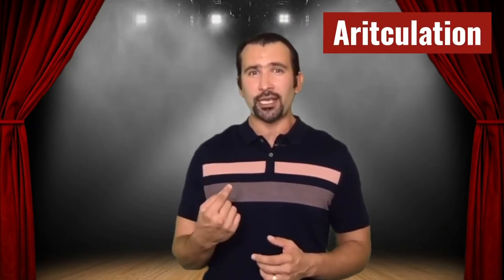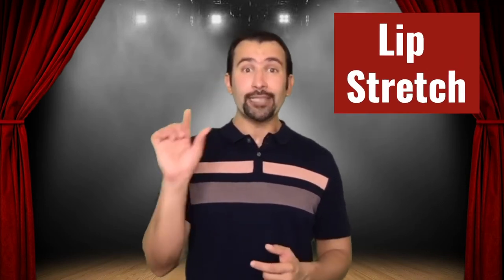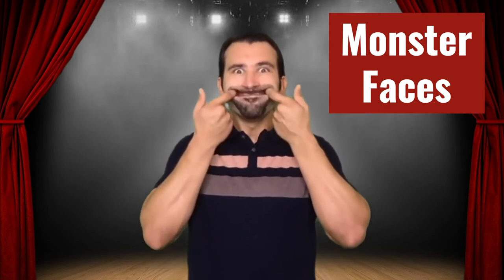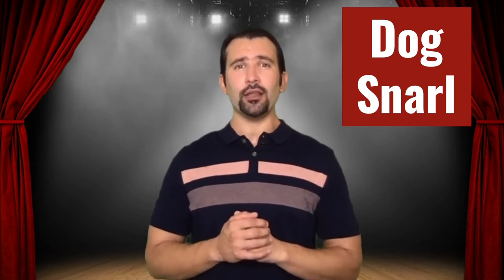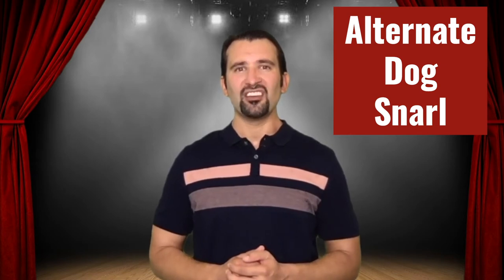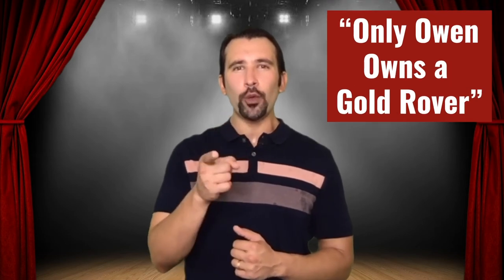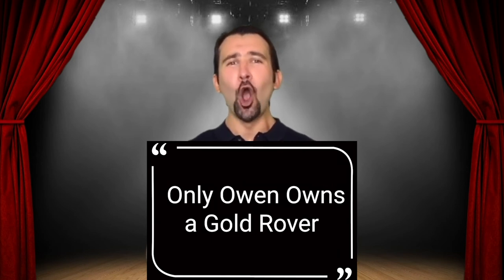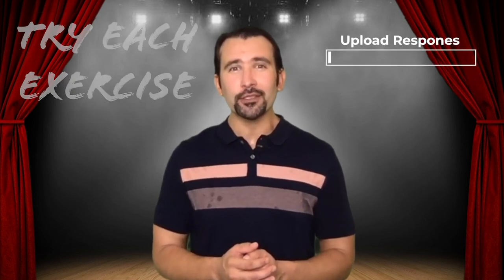Articulation Exercises: Lips + Tongue + Soft Palate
A guide to exercises developed by Patsy Rodenburg, Cicely Berry, and Kristin Linklater designed to warm up and maintain your articulators.  This video focuses on warming up the lips, tongue, and soft palate.